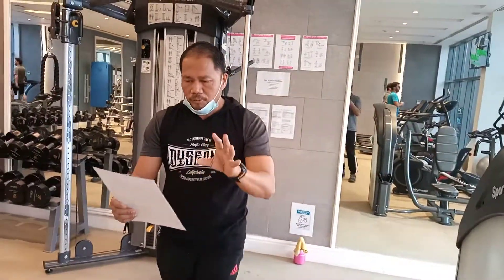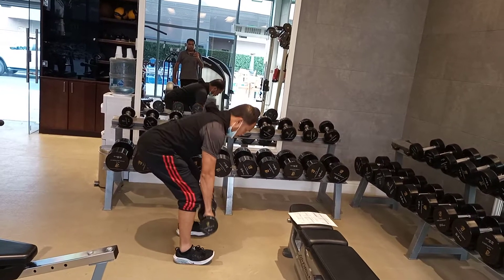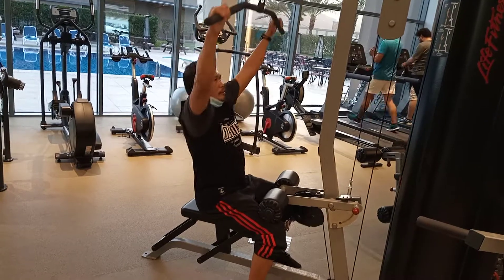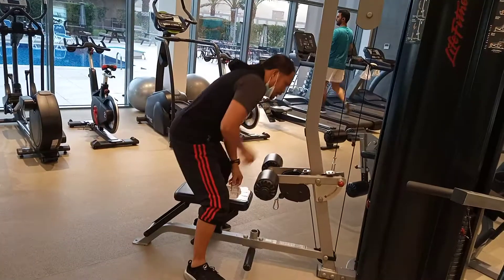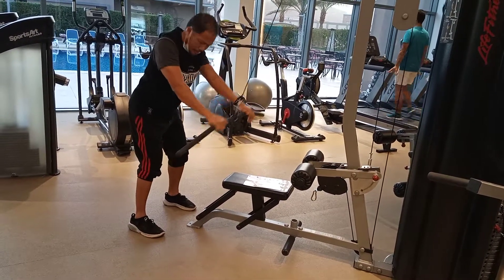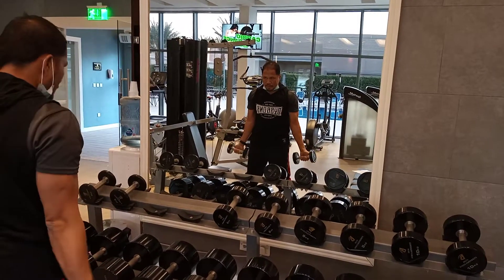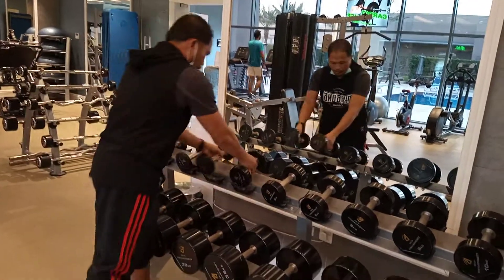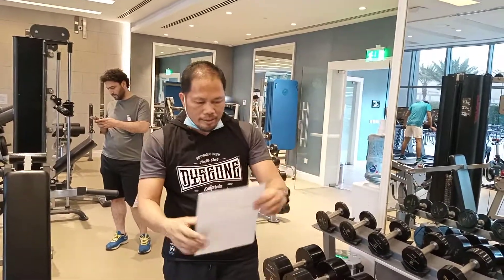Day 1 / Back & Biceps / 6 weeks starter Fitness plans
circuit training

15 reps
2-3 rounds